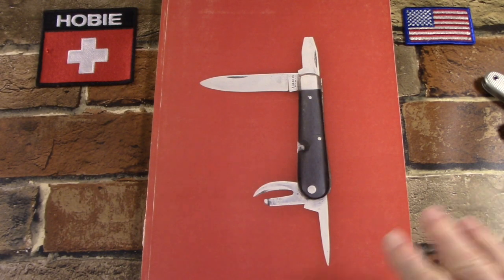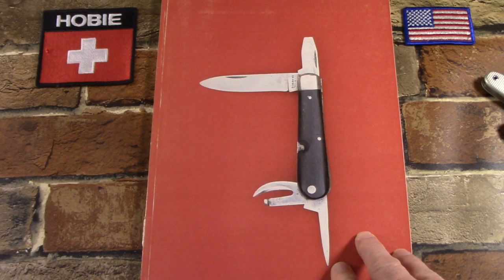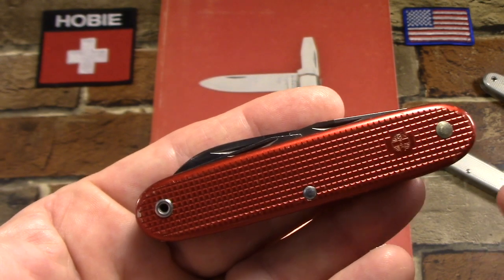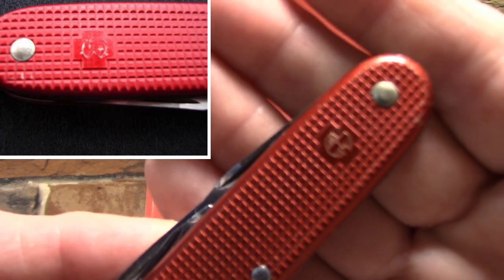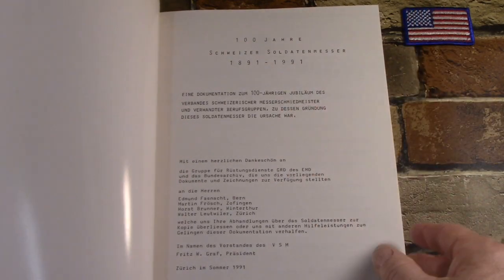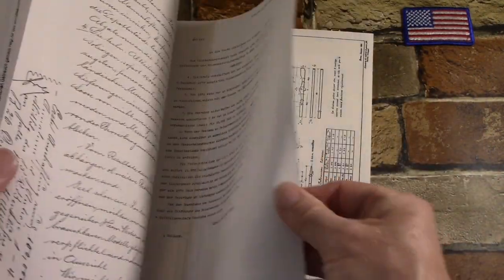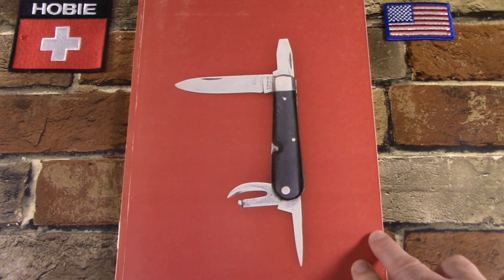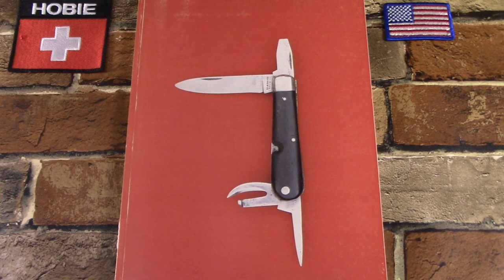Two books on Swiss Army Knives- one old, one new!